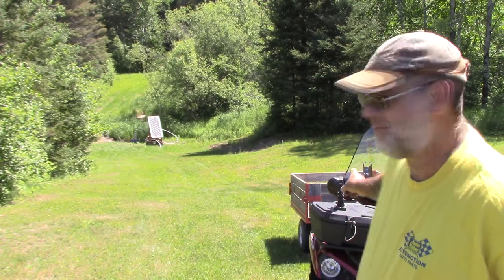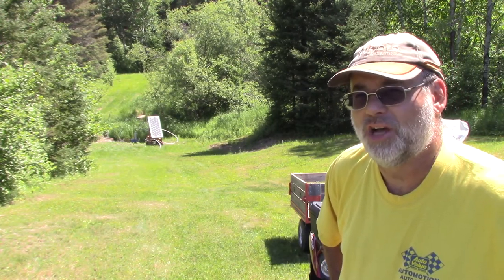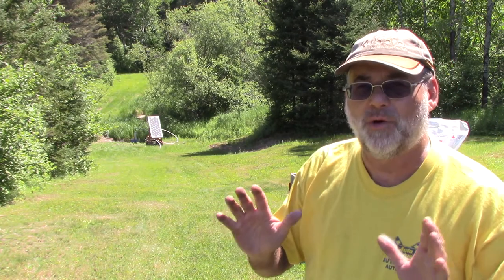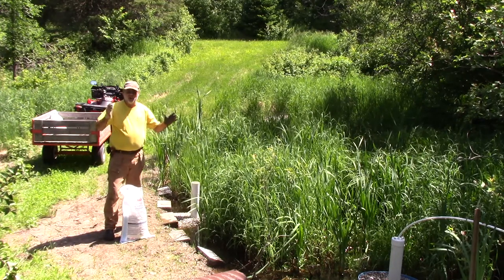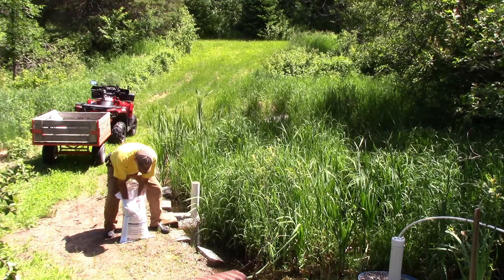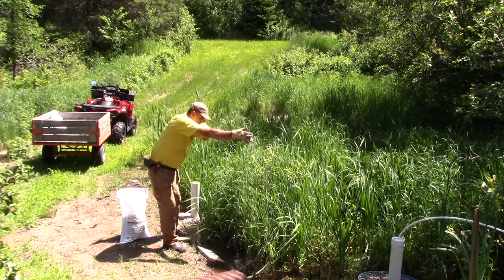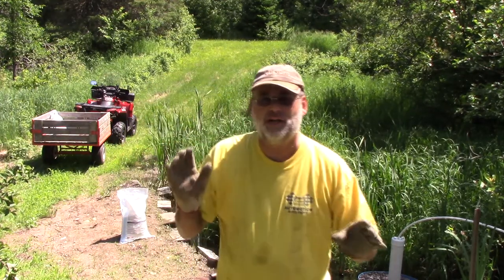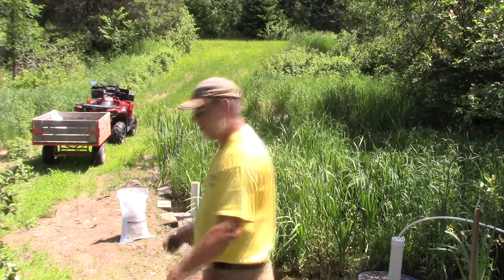How To Get Rid Of Cattails Invading Your Pond - Update Links Below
This is the complete playlist of the off grid solar pump project and how I pump water from the spring .